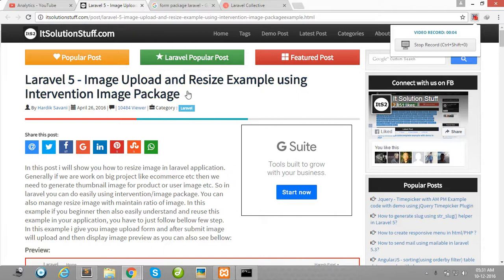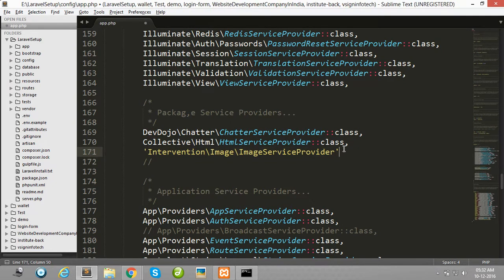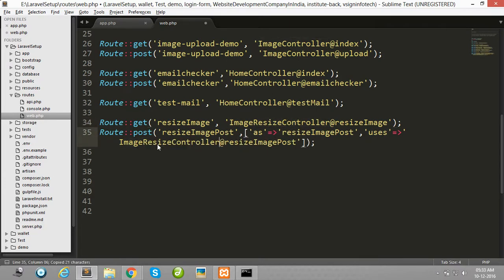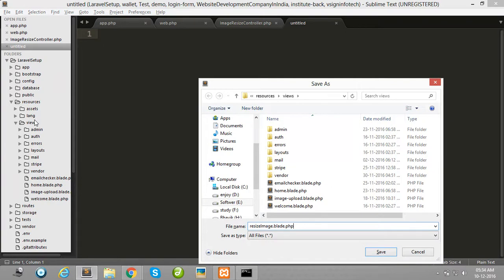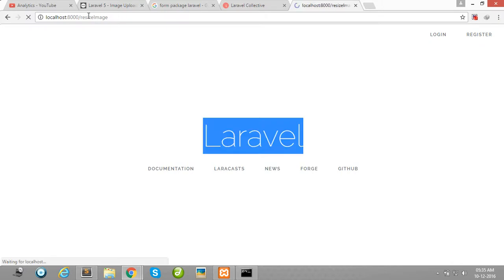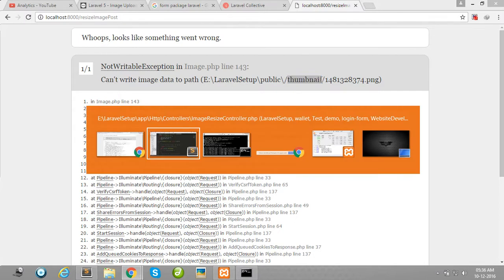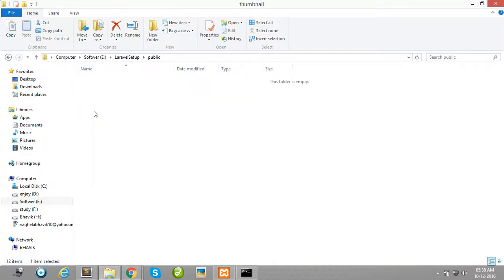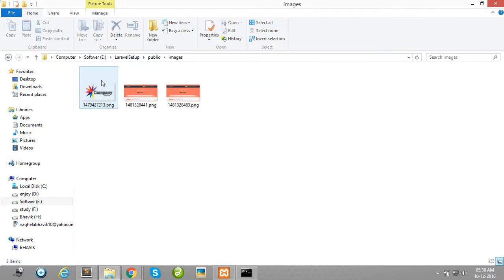Laravel 5 Image Upload and Resize Example using Intervention Image Package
laravel 5 create thumbnails image, laravel 5 upload image resize example, resize image in laravel 5, resize picture laravel, laravel 5 intervention/image example, laravel 5 image resize with ratio,upload photo laravel 5 resize